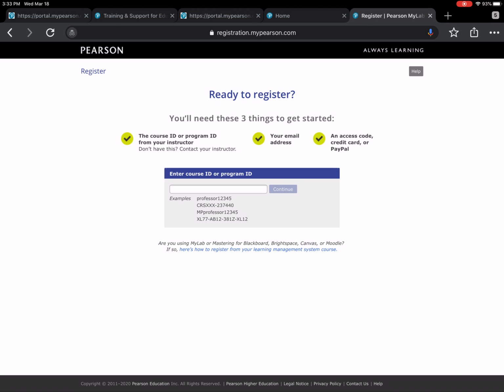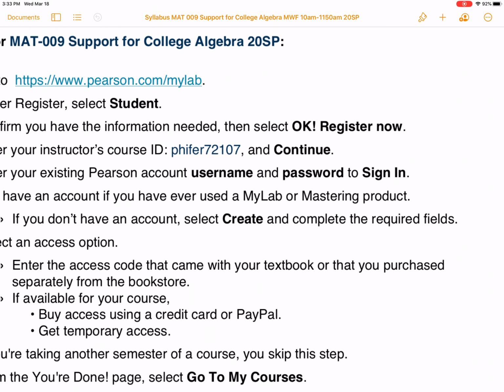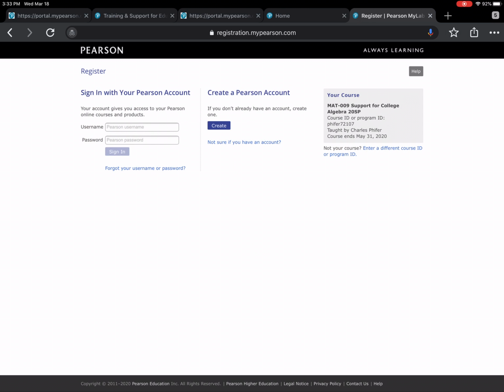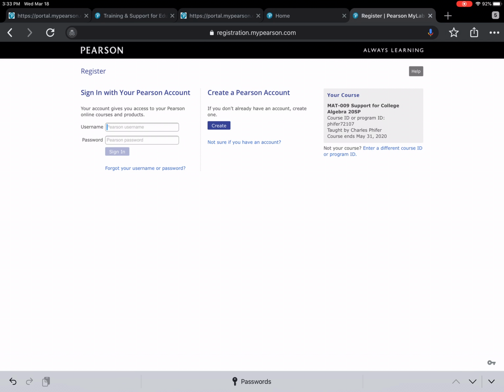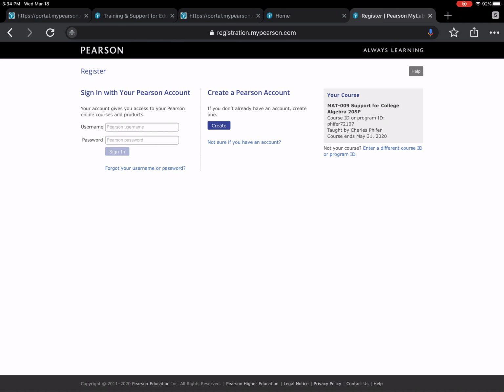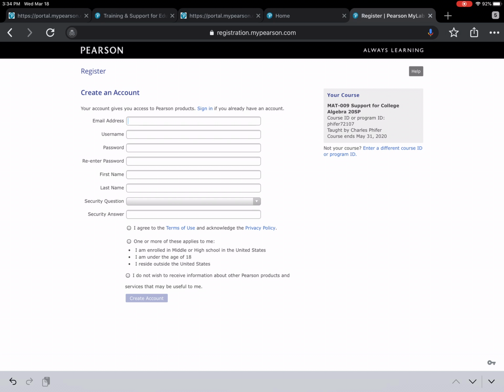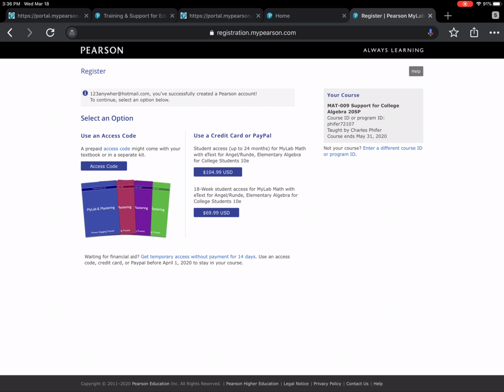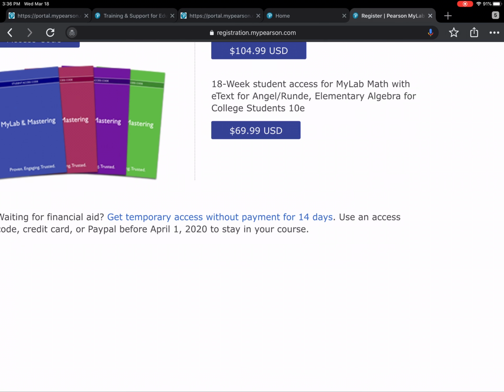How to register for Pearson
A quick tutorial on how to register for Pearson